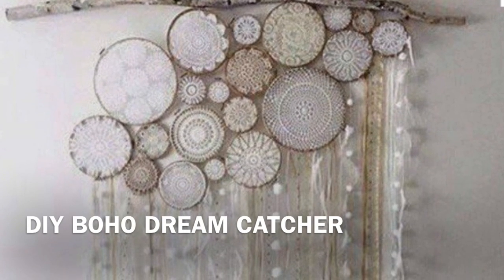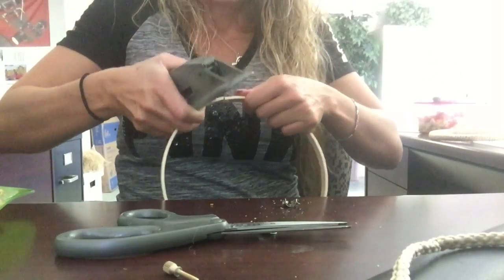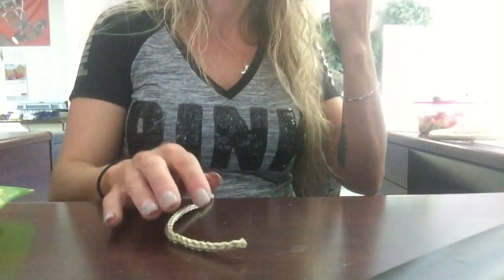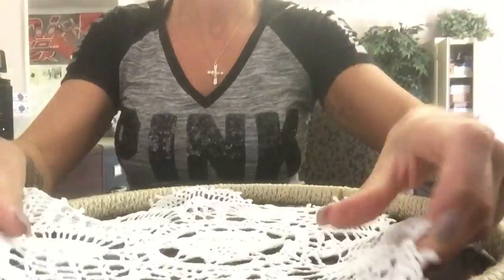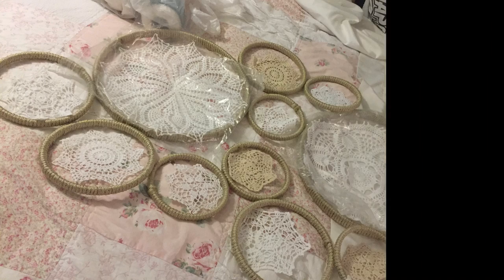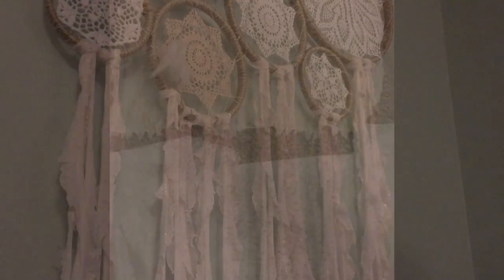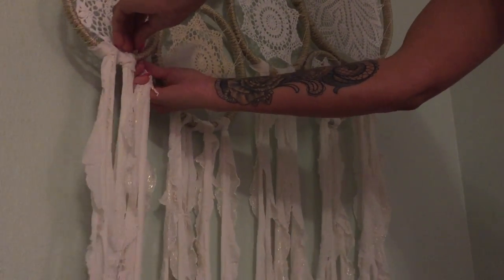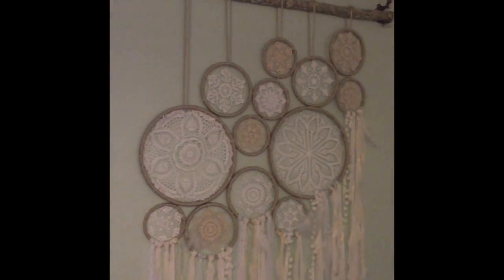DIY BOHO STYLE DREAMCATCHER - BOHEMIAN DECOR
Watch how I made this boho style dream catcher from beginning to end.

You can find me on Etsy
And Instagram and Facebook @ArtbyKarenGovernale